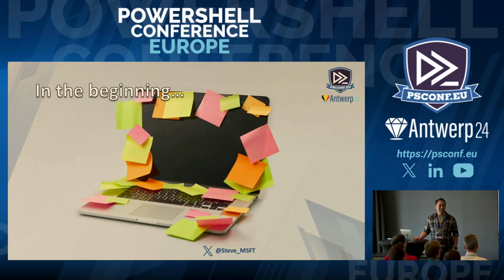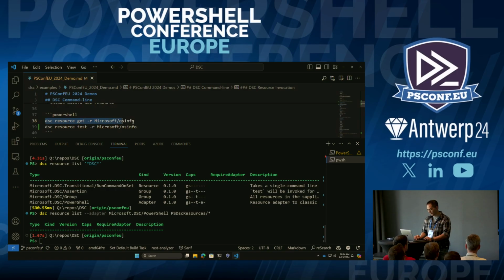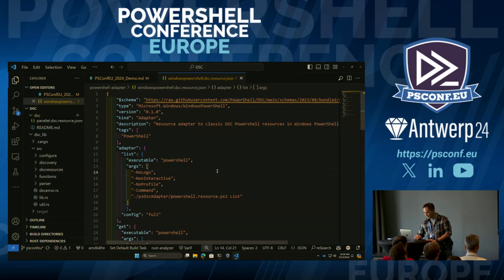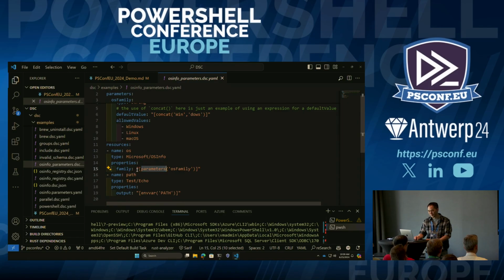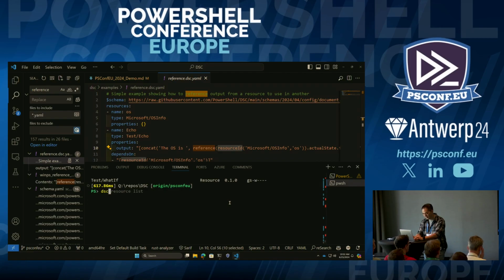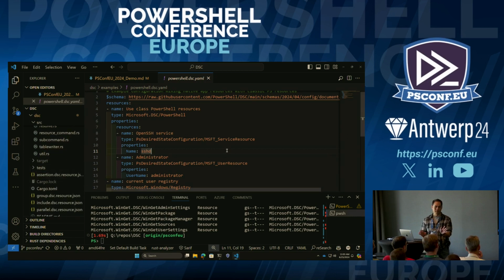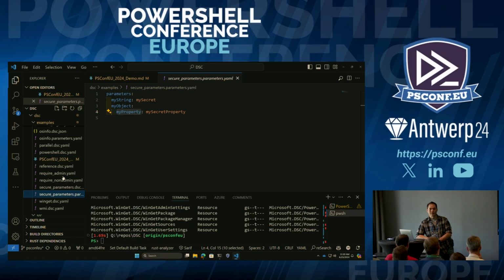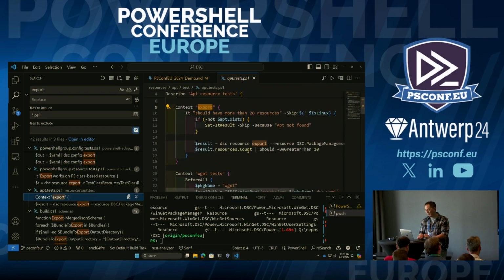DSCv3 - The Next Generation - Steve Lee - PSConfEU 2024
In this lecture, I (Steve Lee), as an engineering manager overseeing projects like PowerShell and DCv3, provided a historical journey through server configuration evolution. Starting with manual processes, we progressed to scripting, and eventually embraced a declarative model with configuration as code. The transition from DSC v1 and v2 to the current DSCv3 framework was highlighted, emphasizing a shift towards a more cross-platform, open-source approach aligned with PowerShell.

Looking ahead, we explored the innovative features of DSCv3 designed for the modern era. We emphasized cross-platform capabilities, support for multiple languages beyond PowerShell, and a move from MOF to JSON format. Introducing new operations like export and allocate showcased the evolution of DSC into a more versatile and efficient tool for configuration management.

Diving into the intricacies of DSCv3 configuration methods, our discussion zoomed in on the interchangeability of JSON and YAML formats, schema definitions, and version management. We explored the predictive nature of the 'what if' operation, offering insights into how DSCv3 anticipates changes before actual implementation. Group resources, adapters for inter-language interoperability, and the significance of parameters in dynamic configurations were also elaborated on, presenting a holistic view of DSCv3's capabilities.

We further delved into the practical applications of export capabilities in DSCv3, shedding light on efficient machine configuration application across multiple systems. Concepts like Exist versus Ensure, resource deletion strategies, WMI integration, and potential alignment with ARM templates for node configuration were discussed. The audience actively engaged in conversations on custom resources, secure secrets integration, and the transition from PowerShell 7 to DSCv3, featuring enhanced export functionality for smoother operations.

Addressing the critical aspect of securing secrets, we explored the usage of secure parameters and proposed methods like key vaults for storing and managing secrets securely. Future integration plans with secret management tools were outlined, while addressing key topics on dependency management, conflict resolution, documentation practices, and error reporting within configurations. The roadmap for version 3.0 onwards was laid out with a dedication to quality development, concluding with practical tips on utilizing export in PowerShell classes and encouraging further dialogue and questions from the audience.

Chapters:
00:00:00 DSCv3 - The Next Generation - Steve Lee - PSConfEU 2024
00:00:10 Introduction to Desire State Configuration v3
00:03:44 Evolution to DCV2: Bring Your Own Agent
00:06:50 Brief Overview of Different Configuration Eras
00:15:25 Publishing DSC via Microsoft Store and Command Line Tool
00:28:47 Debugging and Troubleshooting DCV3 Resources
00:40:47 Usage of Secure Parameters in DCV3 Configurations
00:43:31 Understanding Resource Capabilities in DCV3
00:47:23 Introduction to the concept of "Exist" in DSCv3
00:51:32 Exploring the "Reference" function in configurations
00:55:27 Understanding the role of the "Assertion" resource in DSCv3
00:57:58 Deep dive into the functionality of the "Win-Get" example
01:00:06 Explanation of metadata injection and security context in DSCv3
01:07:06 Discussion on the future implementation of an LCM-like agent in DSCv3
01:10:43 Addressing the need for improved documentation and onboarding materials for DSCv3
01:14:21 Exploring the potential for dynamic generation of configurations using PowerShell in DSCv3
01:24:21 Importance of enhancing documentation to facilitate user understanding of DSCv3
01:27:30 Key takeaways on the new resource ecosystem enabled by DSCv3
01:28:20 Timeline overview for DSCv3, including release plans for 3.0 and beyond